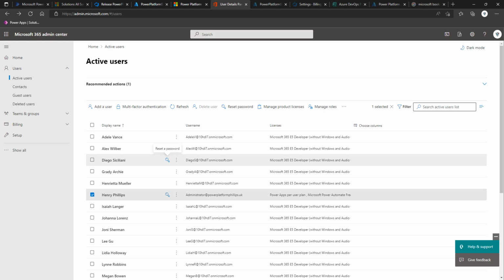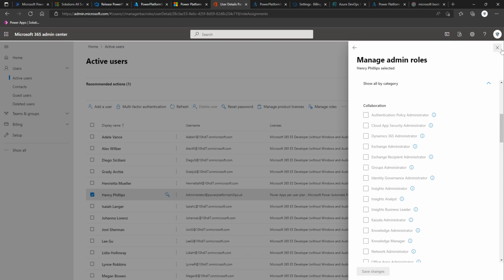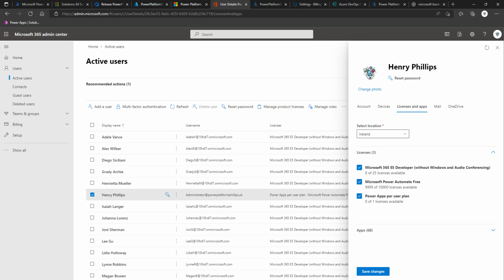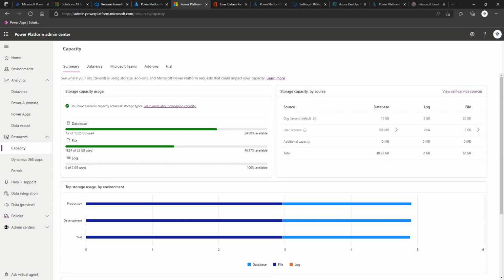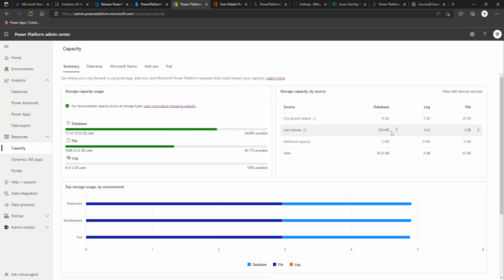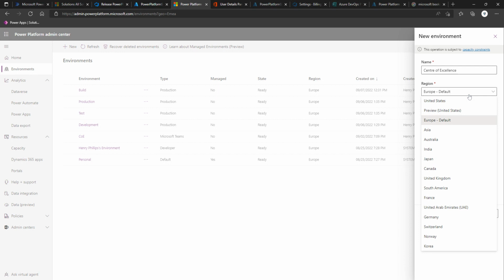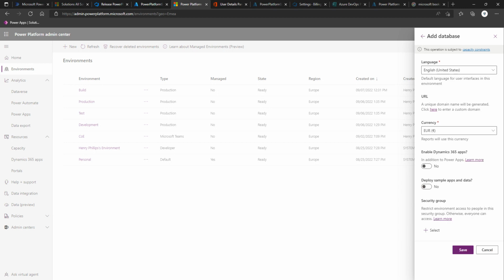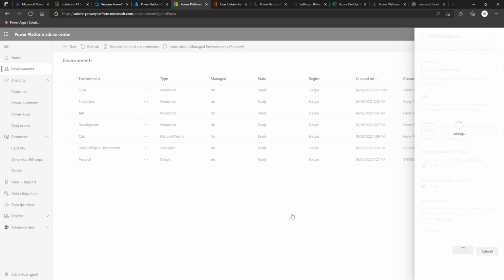Power Platform - Centre of Excellence - Part 1 (Prerequisites and Environment)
Initial Prerequisites
Suitable Environment creation